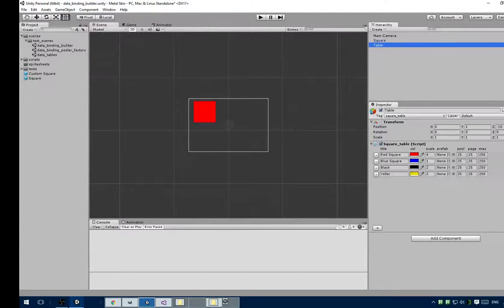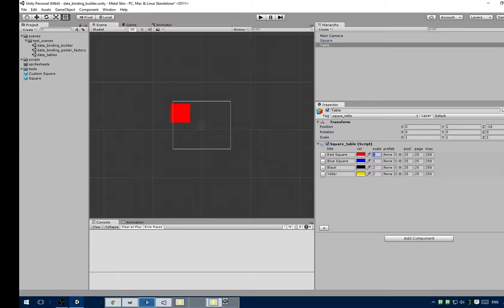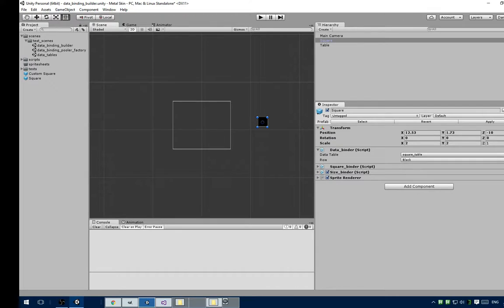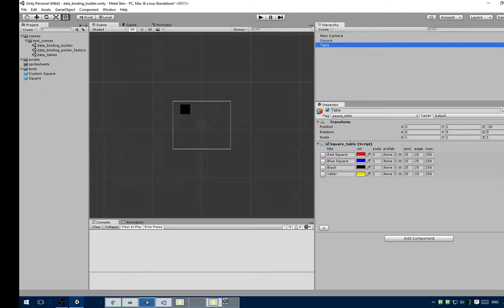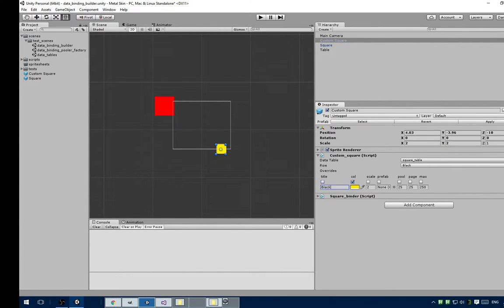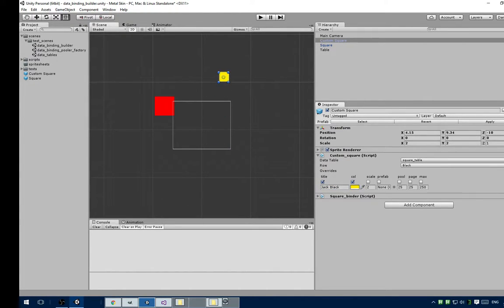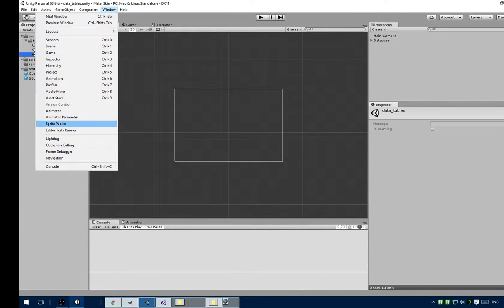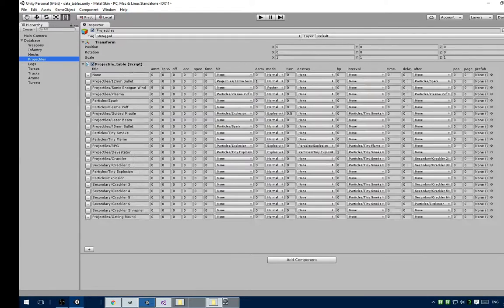Metal Skin Devlog #3 - Data Tables & Binding System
The production data table and data binding systems I developed for use in Metal Skin.    Not shown: Data Binding Pooler Factory